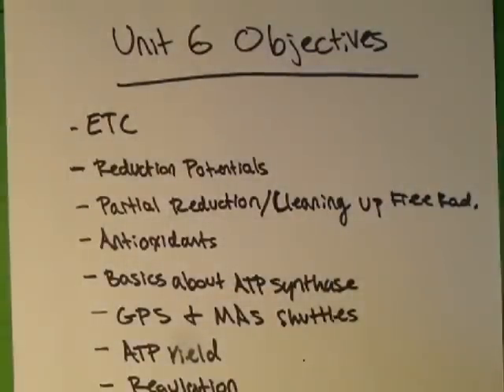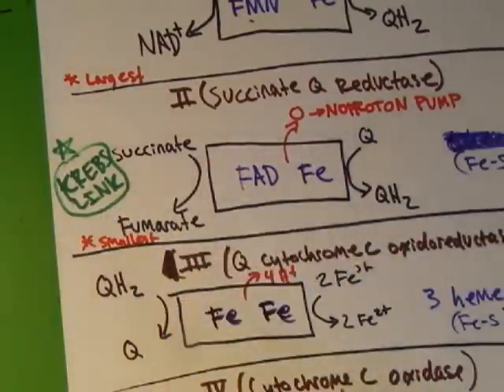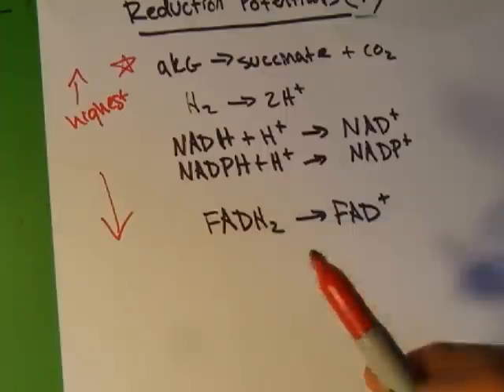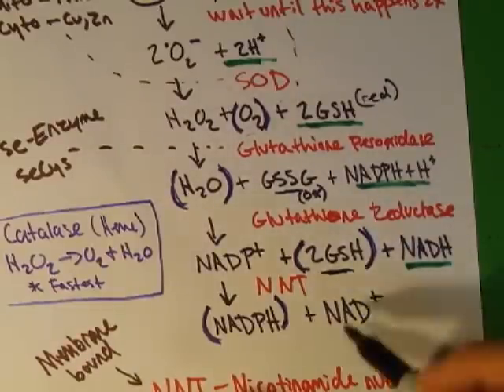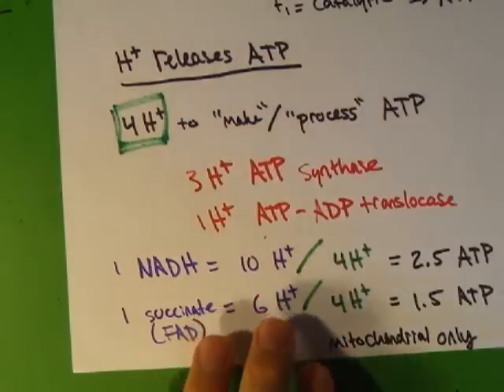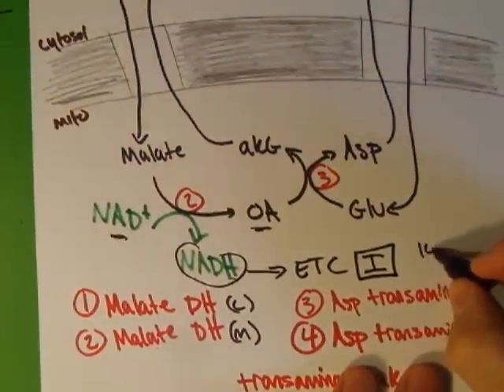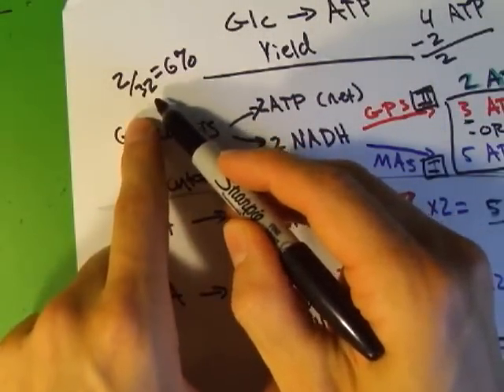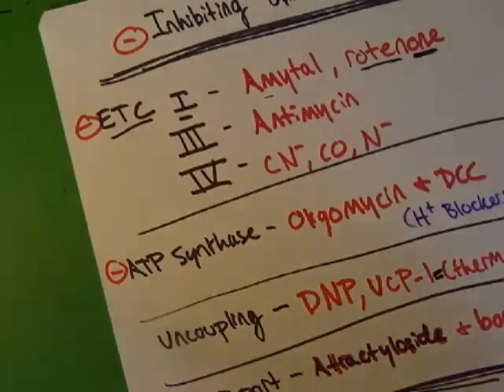UNIT 6-Oxidative Phosphorylation-Biochem II Cleveland Chiropractic College